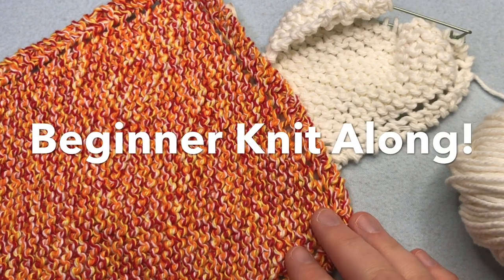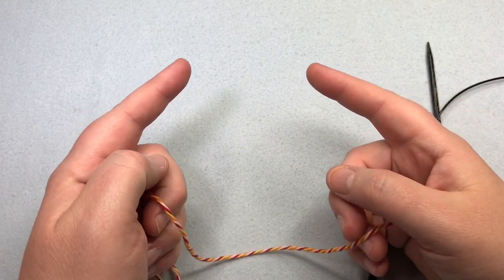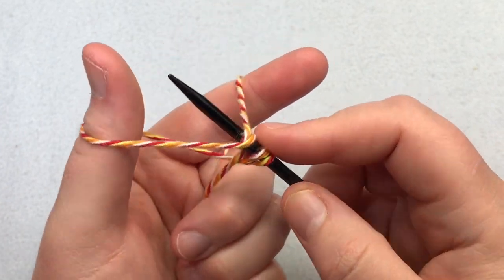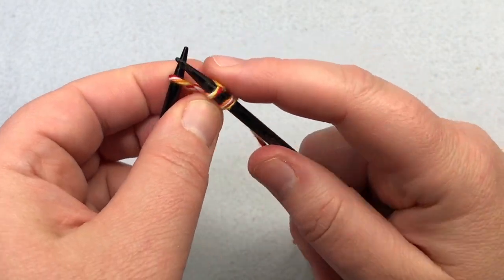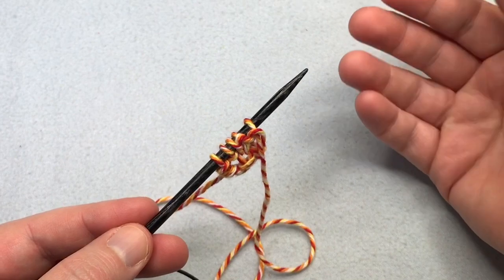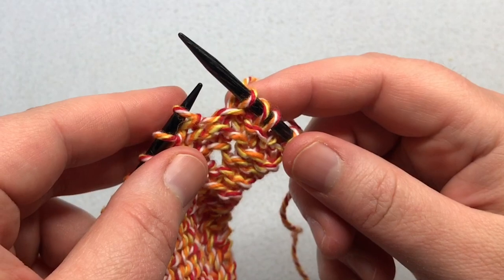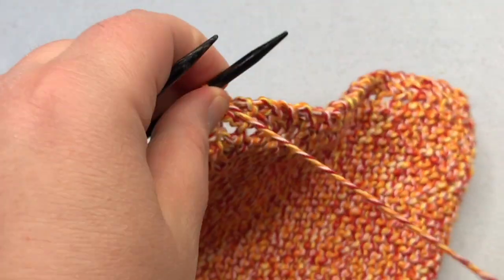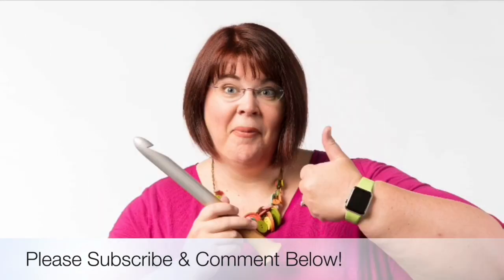How to Knit | Grandma's Favorite Dishcloth - Beginner (Right Handed)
Learn How to Knit Grandma's Favorite Dishcloth slowly for Beginners (Right Handed)

Yarn: Bernat Handcrafter Twists cotton yarn
Needle: Knitters Pride Dreamz Interchangeable US 7 (4.5 mm)

Happy Crafting!!